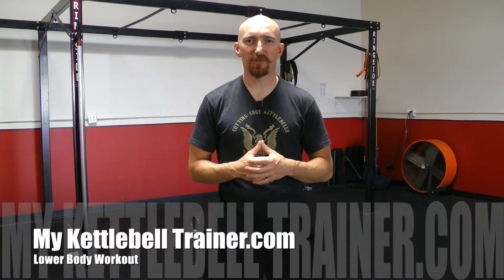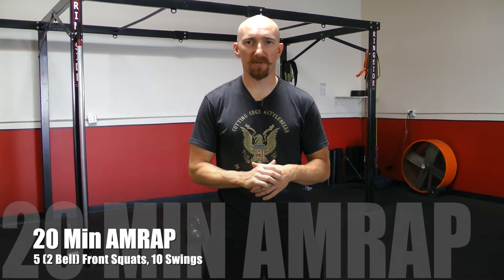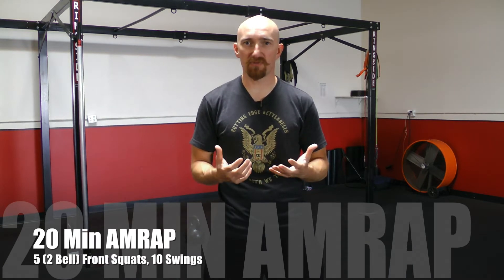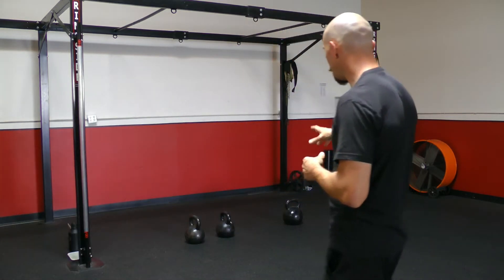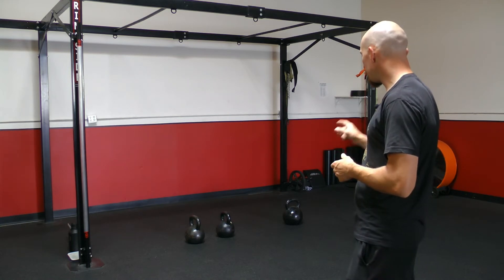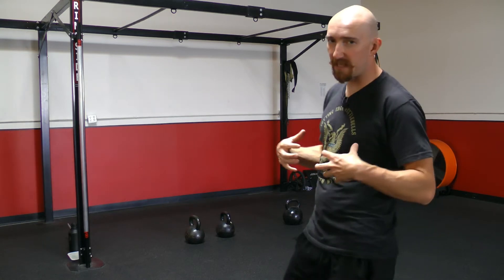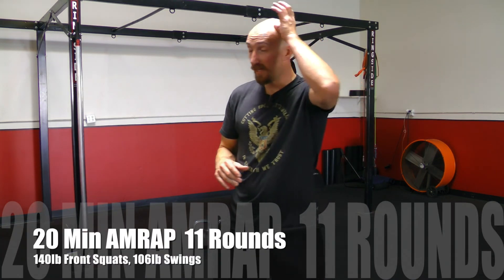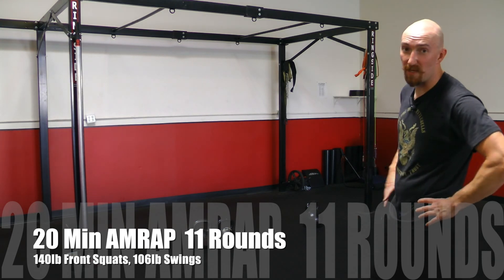Kettlebell Leg Workout!